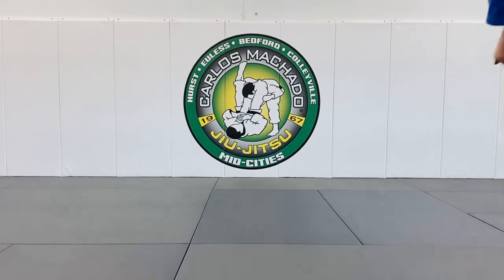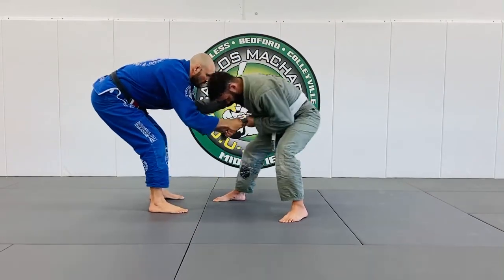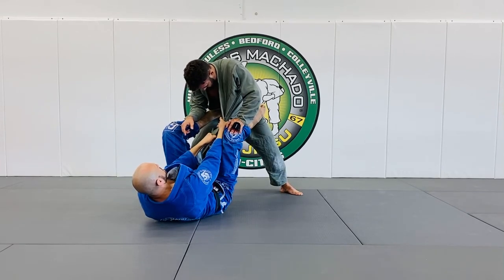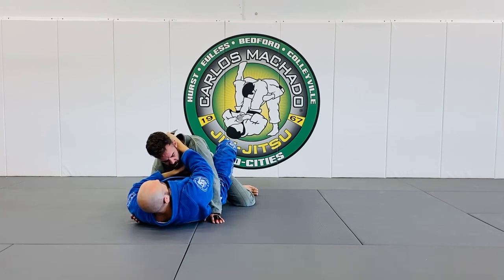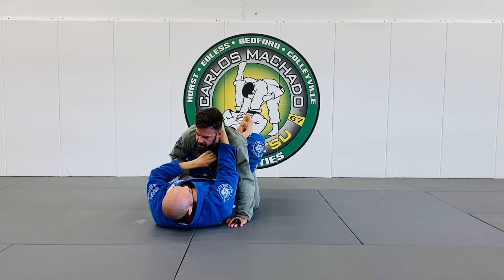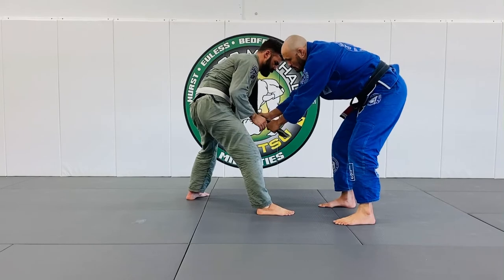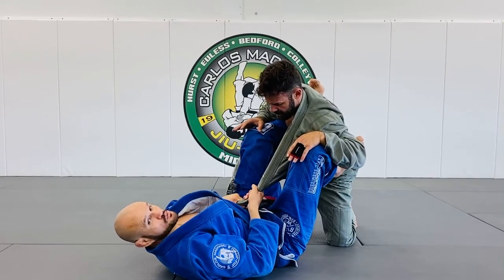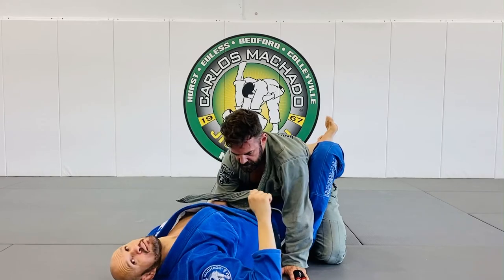The Worm Hat Choke Setup Part 1 by Greg Hamilton BJJ